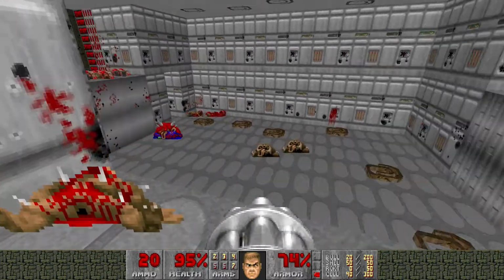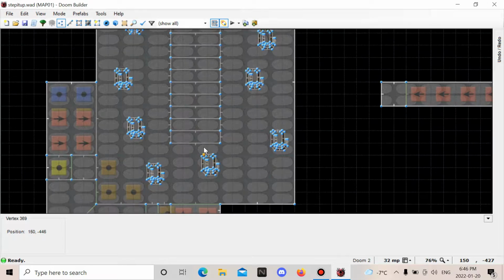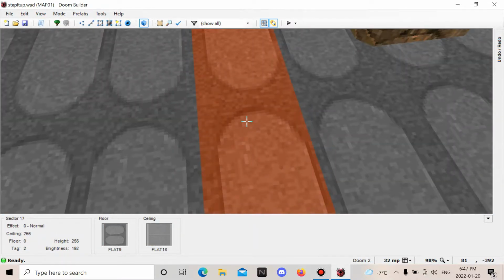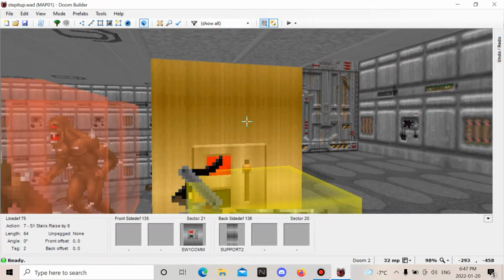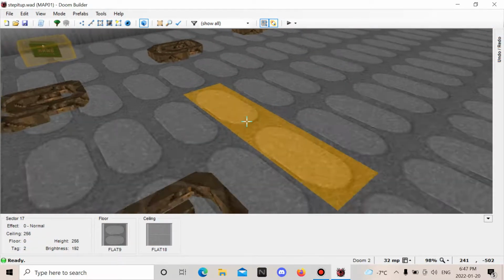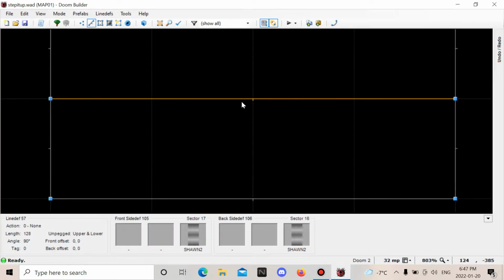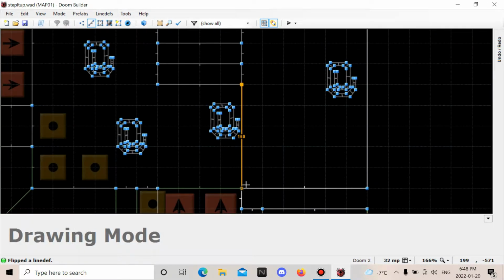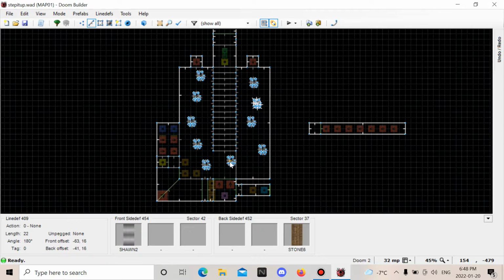Step to it: A demo map and bad tutorial for how to make raising stairs - goos times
Expand for impotent links